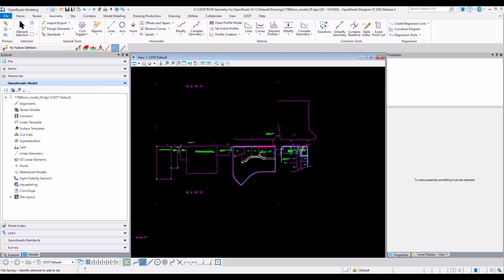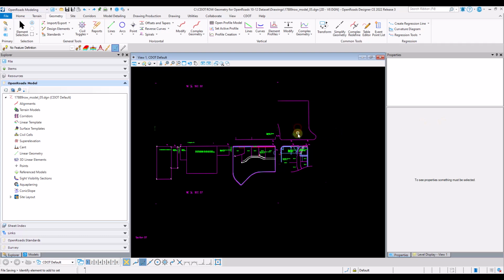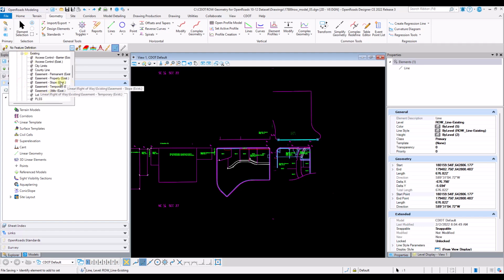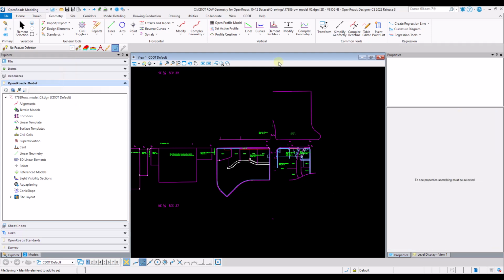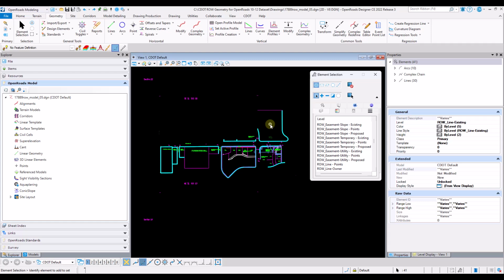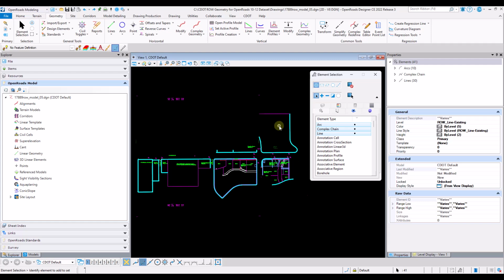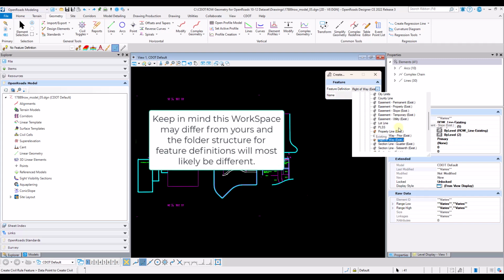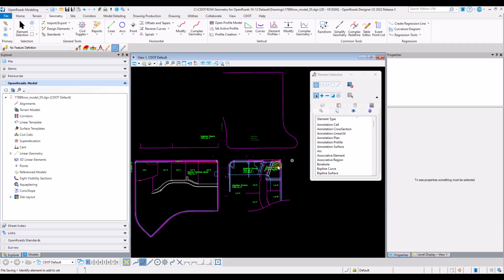Converting MicroStation Graphics to Civil Geometry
In this tutorial we will show you how to take MicroStation graphics or graphics from InRoads and turn them into OpenRoads Designer Civil Geometry.